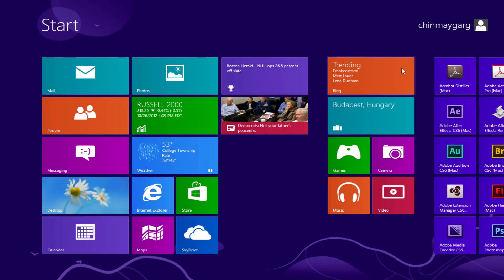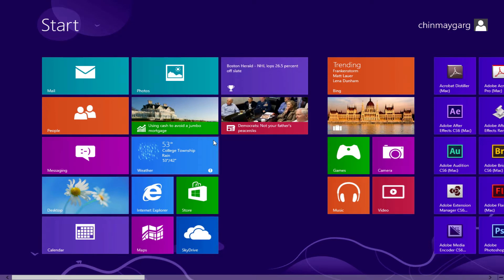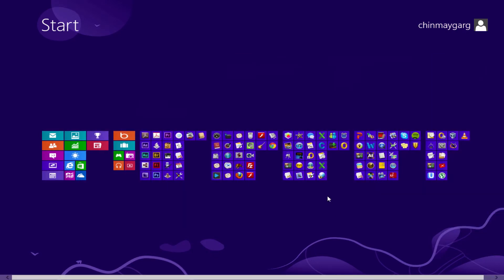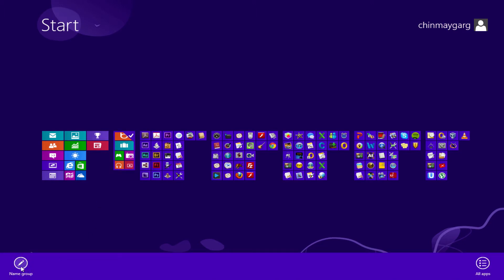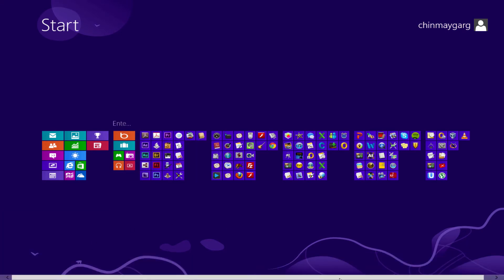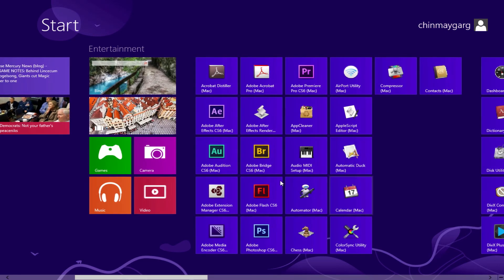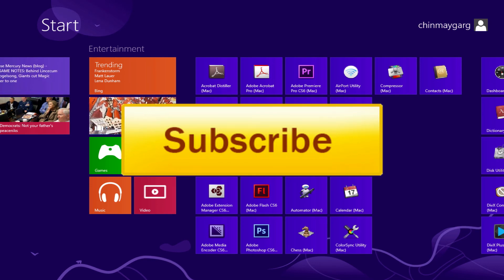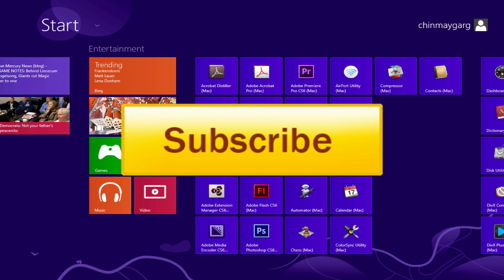Windows 8 Tips & Tricks - Name Apps into Groups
Taking a brief look at how you can Group and Name Groups of Apps on the new Metro UI of Windows 8.